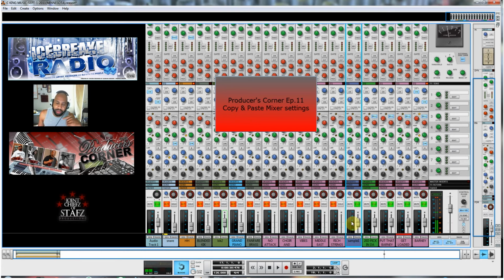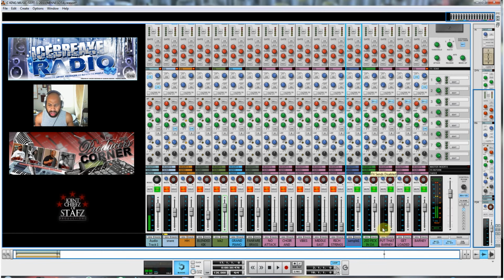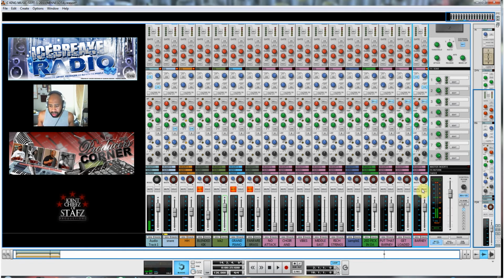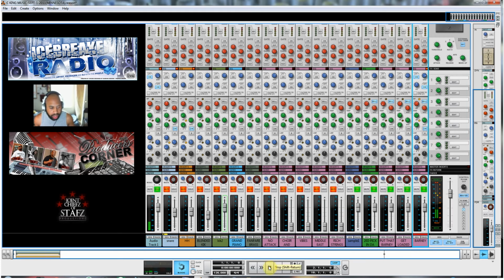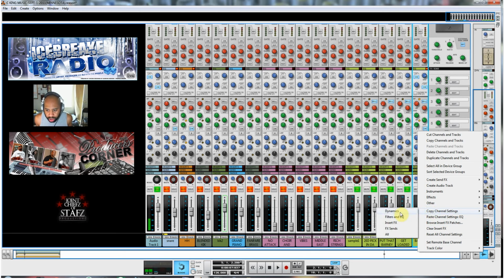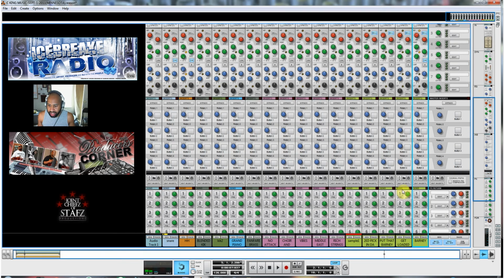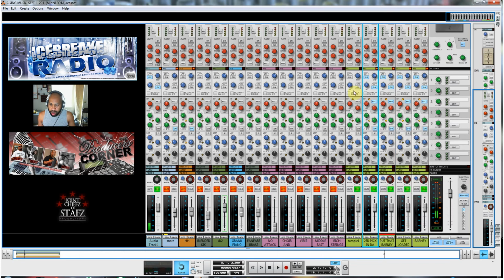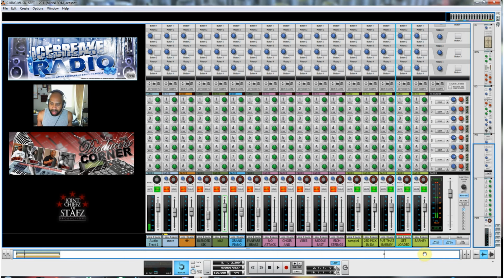Copy & Paste Settings Mixer Reason 6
Simply showing how to Copy & Paste Settings inside the Reason 6 mixer